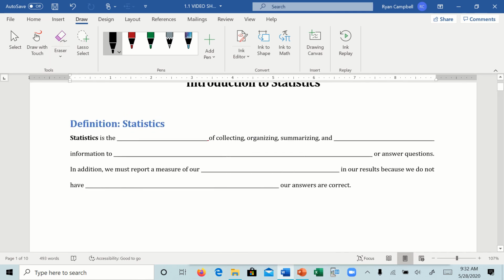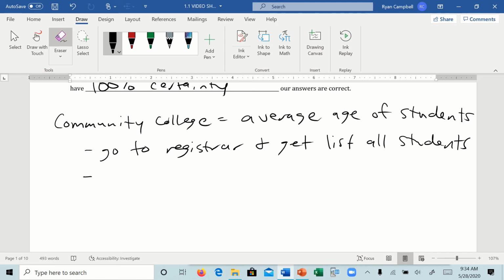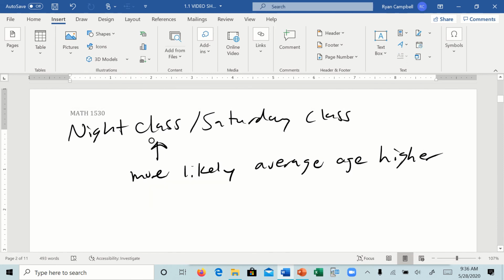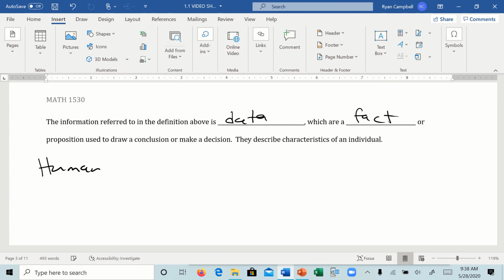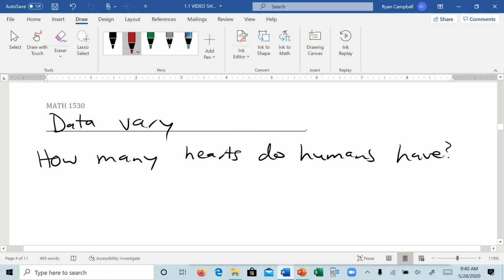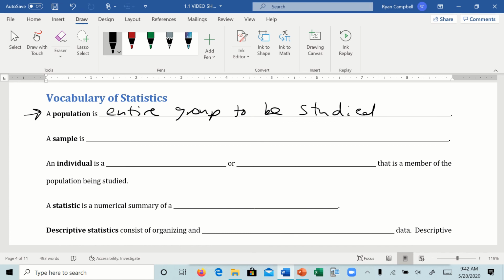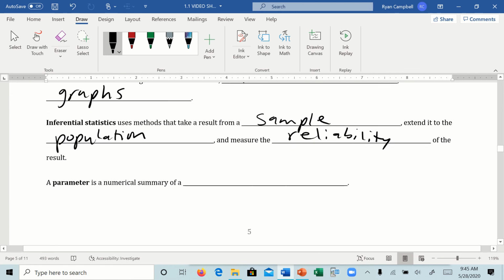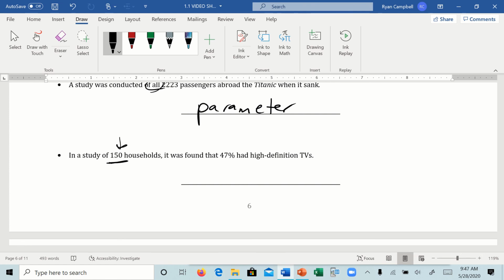1.1 VIDEO PART 1 (MATH 1530)